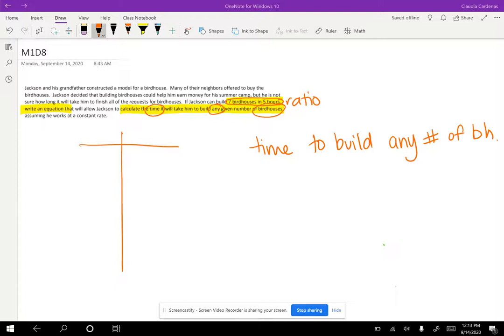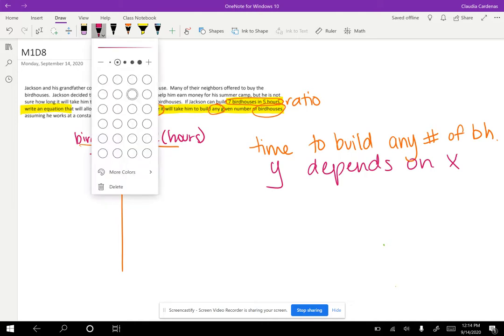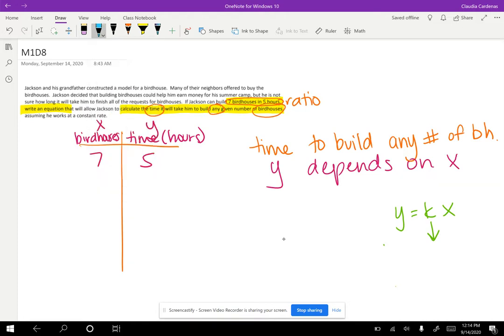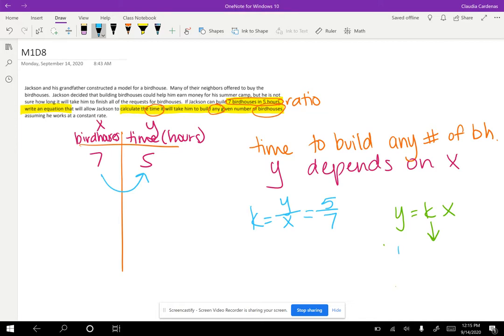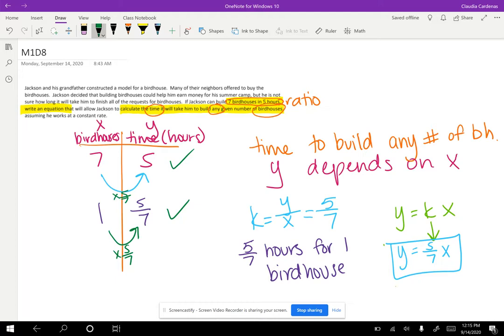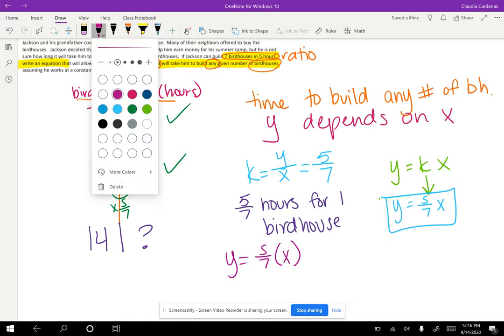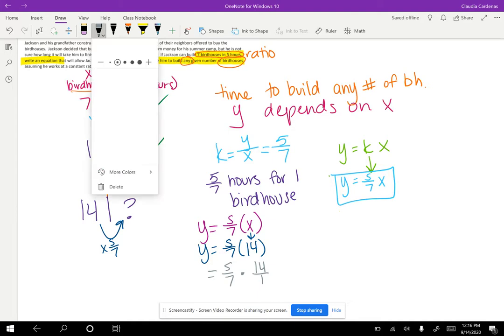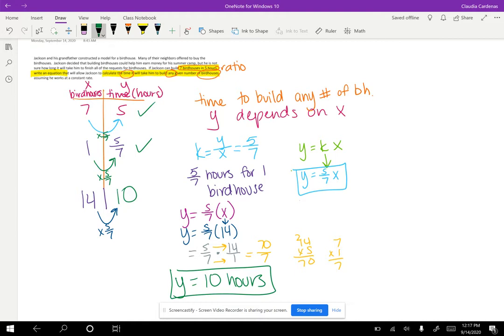m1d8 model 2